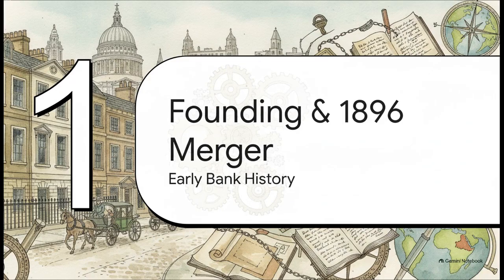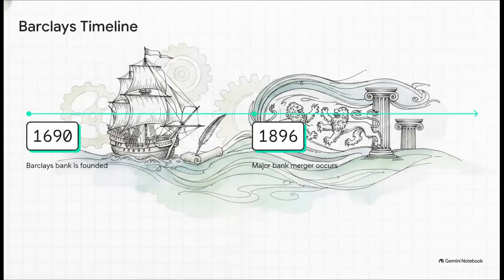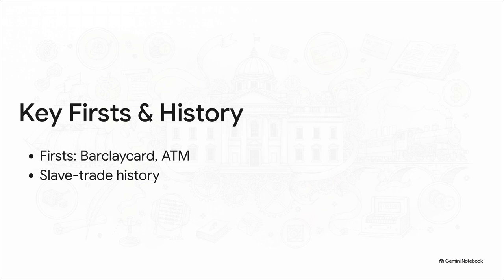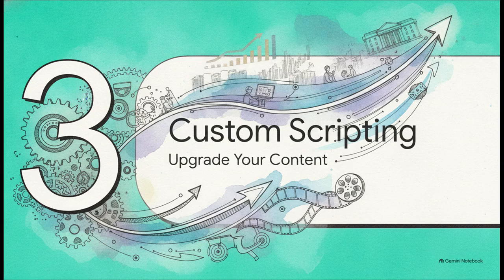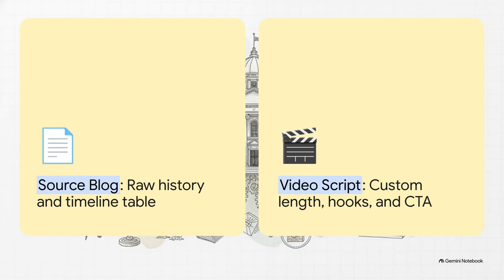How a 1690 Goldsmith Shop Became a $95 Billion Banking Empire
From a tiny goldsmith shop on Lombard Street to a $94.73 billion global banking giant – this is the 336-year story of Barclays.

In 1690, two Quaker goldsmith bankers – John Freame and Thomas Gould – started a business in London. They had no idea they were founding what would become one of the world's most famous financial institutions. Today, Barclays serves 48 million customers worldwide, employs 93,000 people, and manages over £565 billion in deposits.

In this video, we break down Barclays' incredible journey:

🏛️ The Origins (1690–1896)

John Freame and Thomas Gould begin trading as goldsmith bankers on Lombard Street, London

1736: James Barclay joins the partnership – the name that would define banking history

The Quaker connection: Barclays was founded by members of the Society of Friends, known for their trustworthiness

1896: 20 small private family banks merge to form Barclay and Company Limited

The new bank had 182 branches and 806 staff

🌍 The Global Expansion (1917–1965)

1917: The name changes to Barclays Bank Ltd

By 1920, Barclays ranks third among Britain's 'Big Five' banks

1925: Barclays acquires the Colonial Bank, National Bank of South Africa, and Anglo-Egyptian Bank

Barclays Bank (Dominion, Colonial and Overseas) – later Barclays Bank International – is born

💡 The Innovations

Funding the world's first industrial steam railway – the Stockton and Darlington Railway

1966: Barclaycard launches – the UK's first credit card

1967: The world's first ATM cash machine is unveiled

Naming the UK's first female branch manager

By 1962, Barclays employed more women than men

🔄 The Modern Era (1980s–2026)

1982: Barclays becomes Barclays PLC

2024: Major restructuring into five divisions: Barclays UK, UK Corporate Bank, Private Bank & Wealth Management, Investment Bank, and US Consumer Bank

February 2026: Annual profits jump 13% to £9.1 billion

Group income up 9% to £29.1 billion

£1 billion share buyback announced

£15 billion planned return to investors over two years

June 2026: Barclays buys its Canary Wharf HQ for £750 million

🦅 The Eagle

The spread eagle emblem has been with Barclays since 1728

1937: Barclays receives a formal Grant of Arms

Today, the eagle remains a symbol of strength and heritage

Barclays isn't just a bank. It's a living history of British commerce, innovation, and resilience.